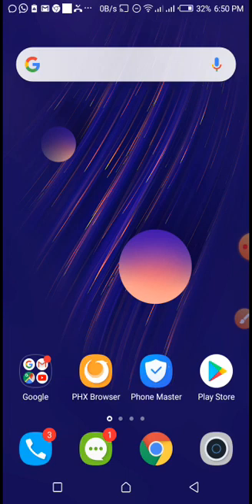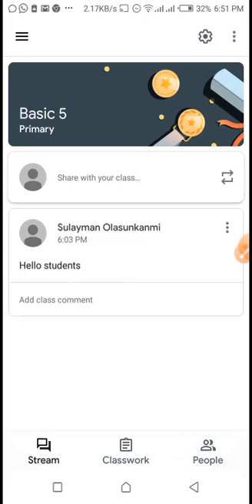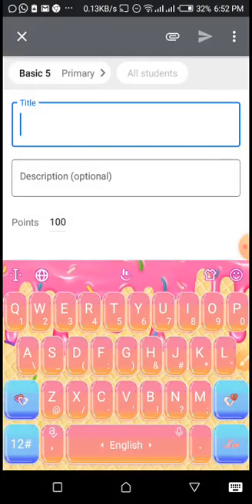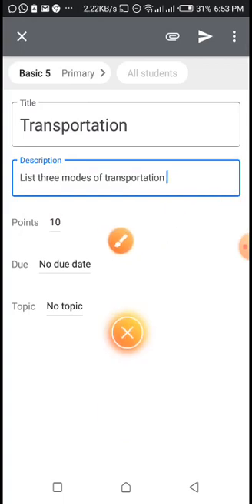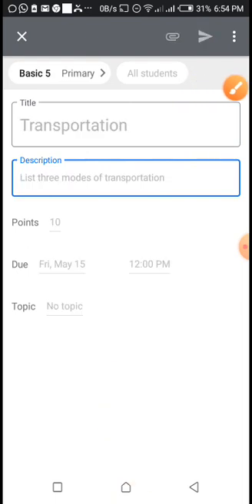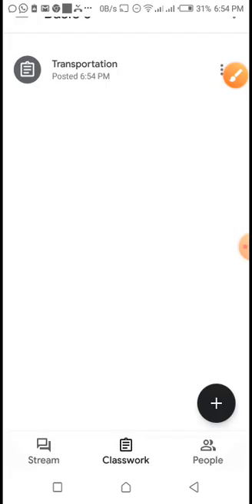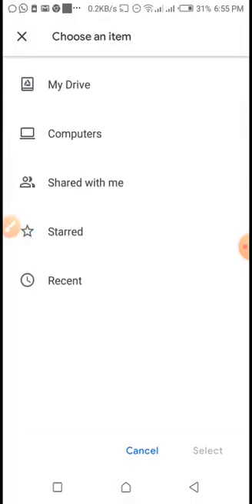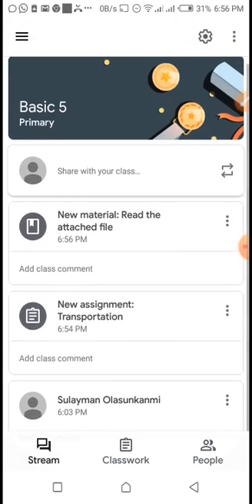How to give class work, assignment on Google classroom